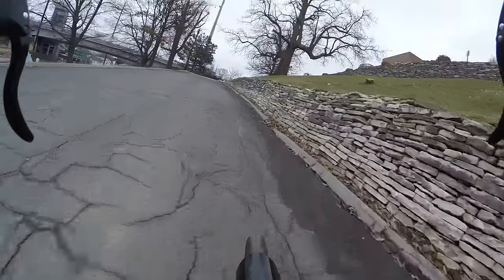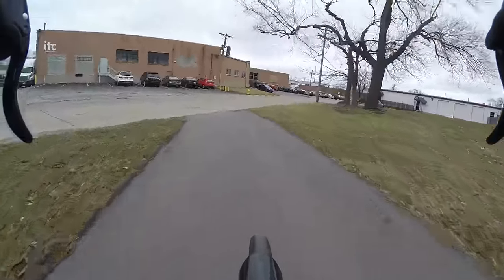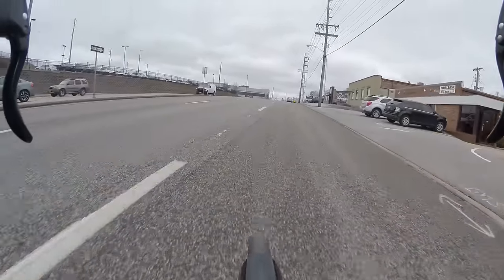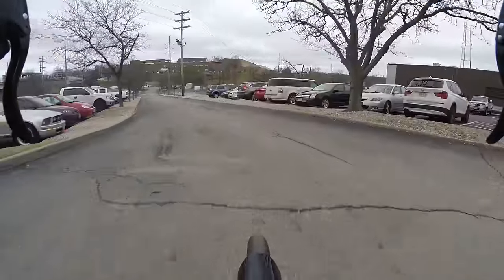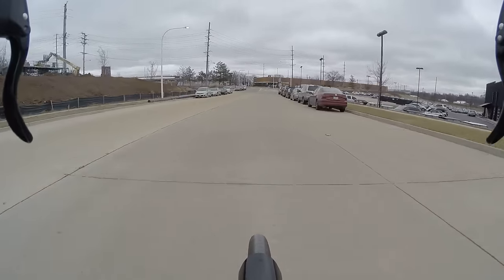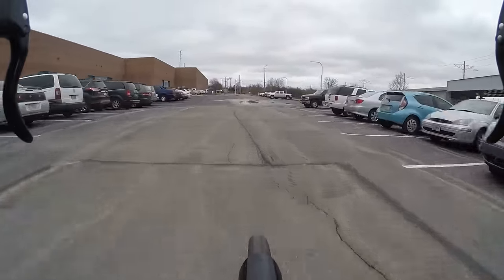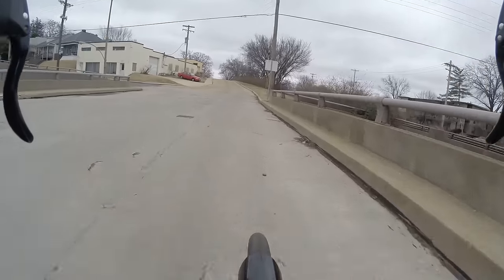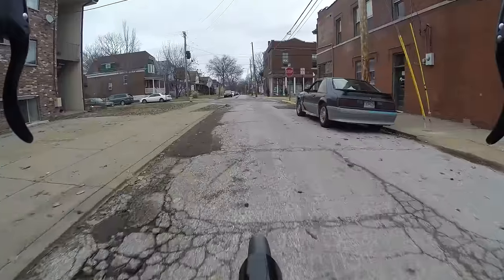So Far So Great Singlespeed Commuter! Bike Blogger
Together again! I converted my Diamondback commuter bike to singlespeed again!

Why? Because I can't quit single speed.

This bike came stock 20 speed, I converted to to 1 speed, then 2 speed, now 1 speed again! It is my rain bike / ice bike.

After removing all the multi speed parts I just try my best to get a perfect chain lined up between the front sprocket and rear sprocket with some hub spacers, and choose a gear combination that allows me to ride without a chain tensioner (52x19 for me). I must replace the bike chain every few hundred miles because it wears/stretches too much to stay on securely without a chain tensioner.

LInk - FixMeUp!